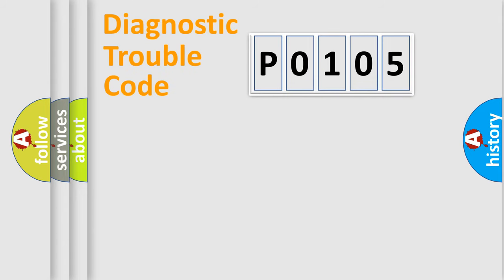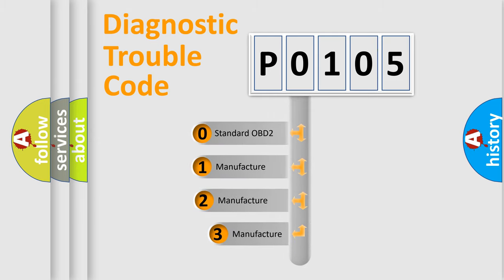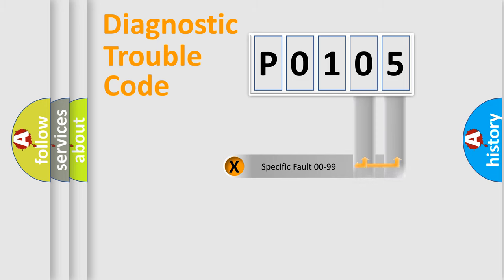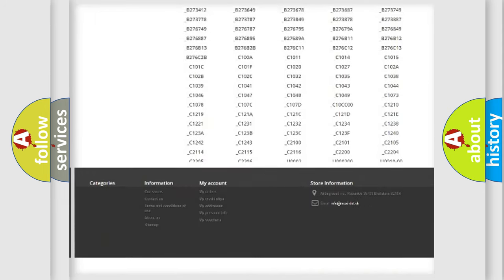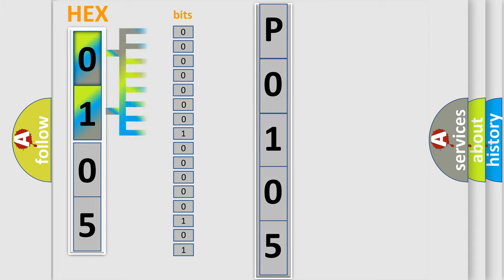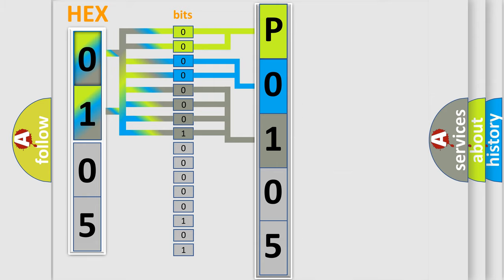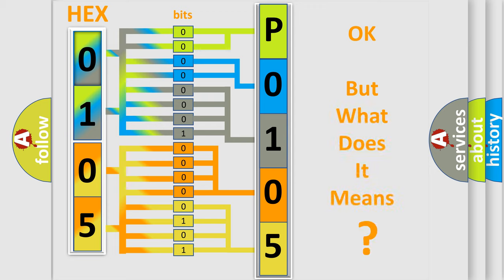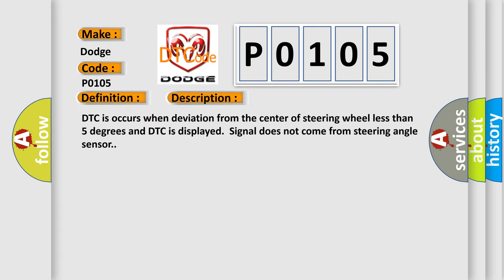DTC Dodge P0105 Short Explanation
Contents:
0:21 Basic DTC analysis according to OBD2 protocol standard.
1:48 Insight into programming
2:58 A diagnostically understandable description of the Diagnostic Trouble Code
3:05 Basic error definition

Make:
Dodge
Code:
P0105
Definition:
Steering Angle Sensor Offset i (Too Big)
Description:
DTC is occurs when deviation from the center of steering wheel less than 5 degrees and DTC is displayed.Signal does not come from steering angle sensor.
Cause:
Defective steering angle sensor.Defective VDCCM